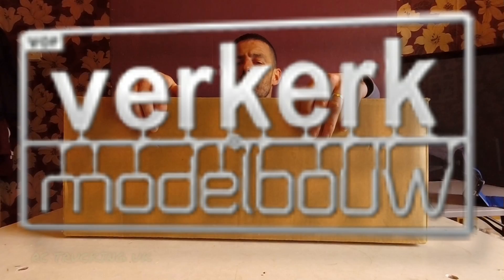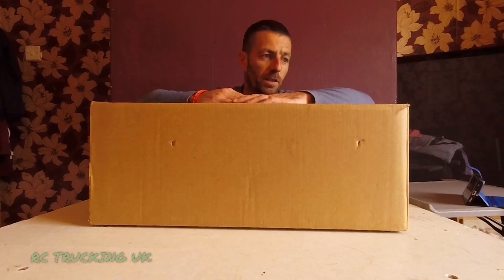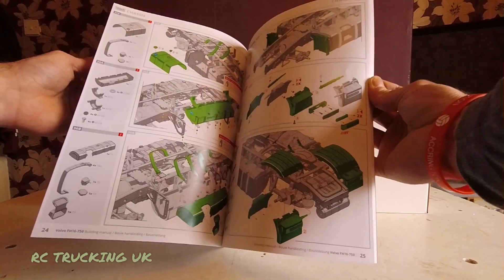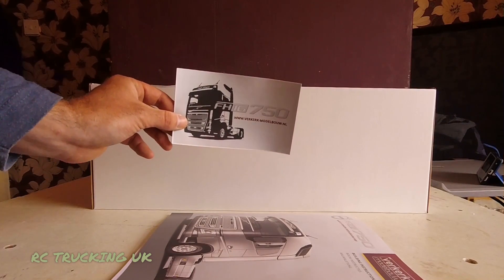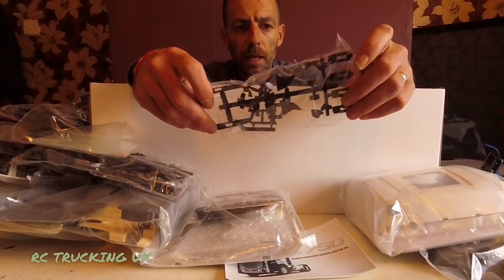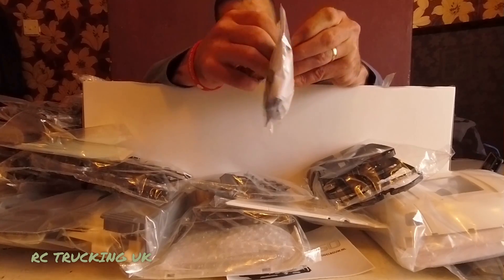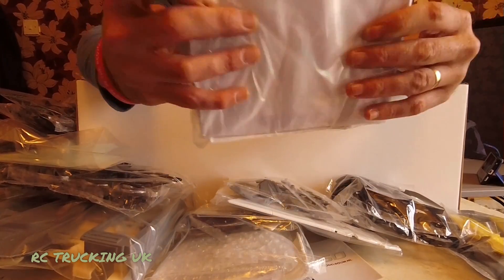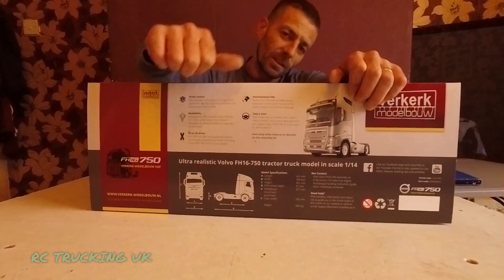RC TRUCK UNBOXING | VERKERK VOLVO FH16 750 | VERKERK MODELBOUW Part 1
Hi all.. Welcome to another truck build series courtesy of Verkerk Modelbouw..
In this one we'll start with this unboxing of the brand new Verkerk Volvo FH16 750 to get an idea of what's to come..
This is a completely type of build and nothing like a tamiya, it's more like a larger scale italeri kit so it's going to be a more challenging build although the manual is very easy to follow.. I still have my Grand Hauler as it was so that will be having bits here and there.
Over the last twelve months I just started to loose interest in everything and felt depressed all the time but I've been on the mend over the last couple of months and slowly finding my feet again.. Anyway enjoy the video and hopefully the rest of the build series 👍